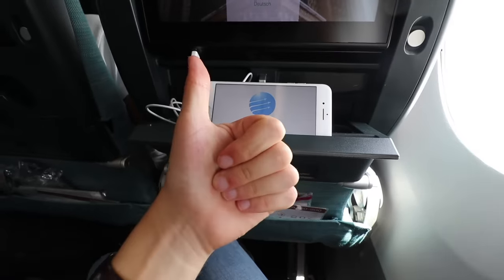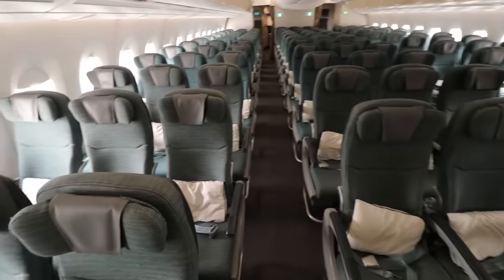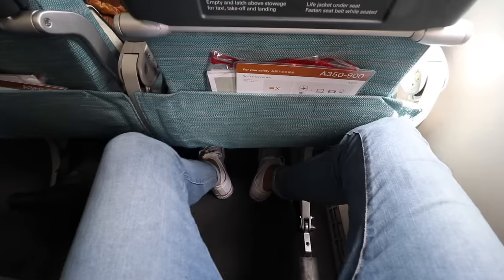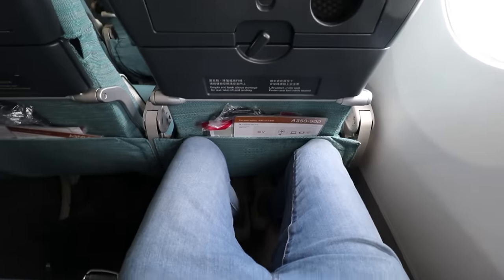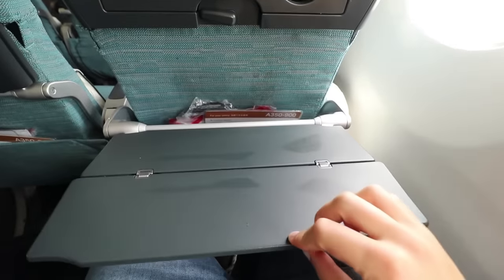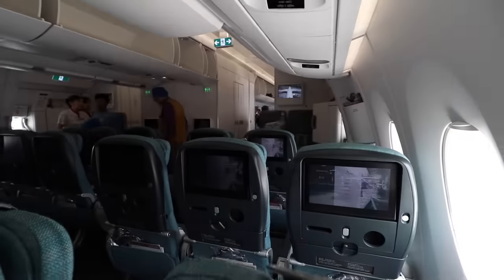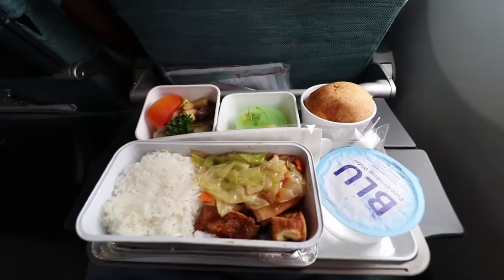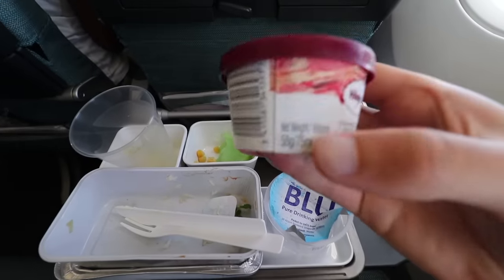ECONOMY CLASS on CATHAY PACIFIC's A350 - A Review | Economy Week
Comprehensive review of Cathay Pacific Economy Class on the Airbus A350-900XWB from Singapore to Bangkok. Enjoy guys!

Earn 15k American Express points and transfer to British Airways with a 40% bonus

Big camera
GoPro mount (put it anywhere)
Wide angle lens
Zoom lens
Clip microphone

Airline: Cathay Pacific, CX
Aircraft: Airbus A350-900XWB
Aircraft registration: B-LRK
Flight date: July 2, 2018
Route: Singapore - Bangkok
Flight numbers: CX712
Seats: 62K